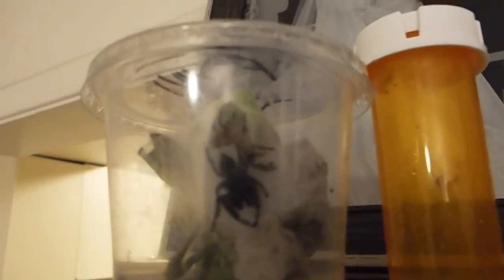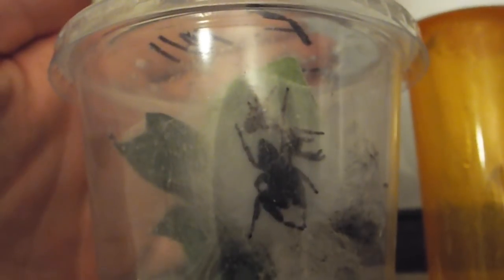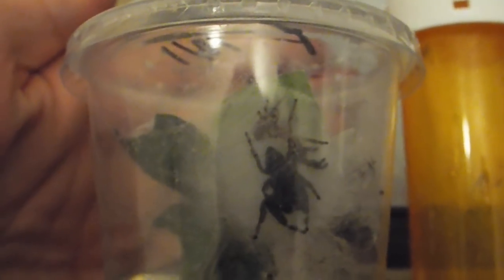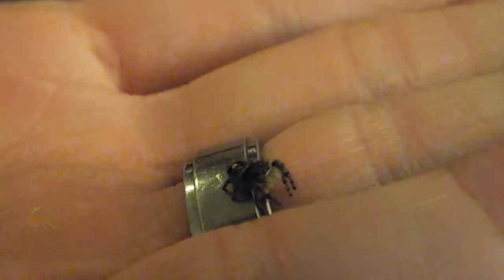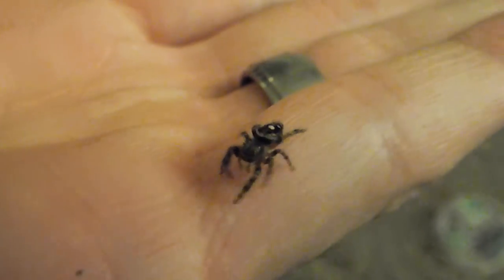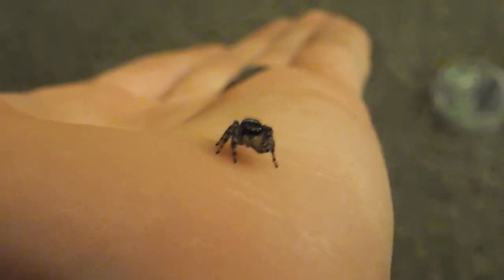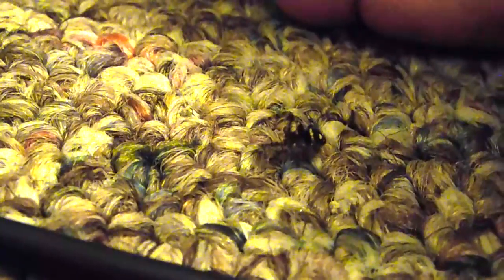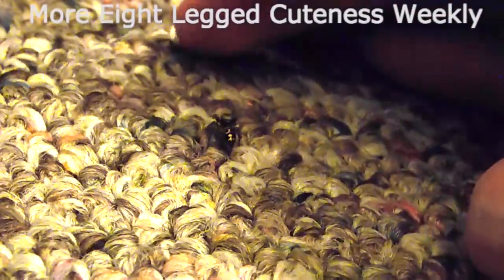A BIG MOLT! AND SPIDER BATH TIME! [] Phid Vlog 3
This one was hard to film... Please comment what we should name him!!!